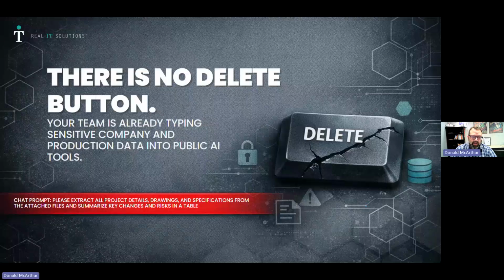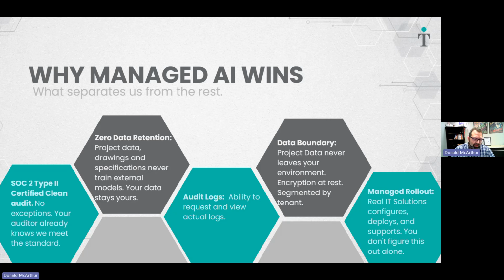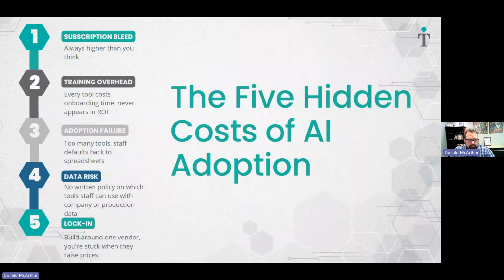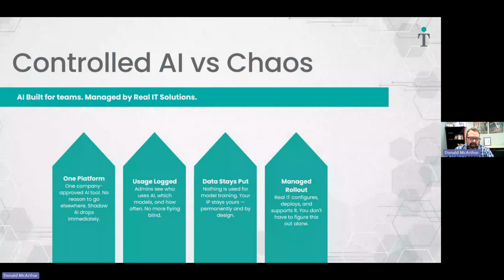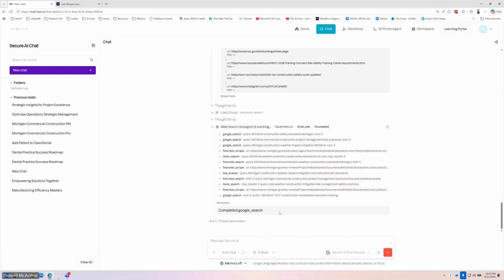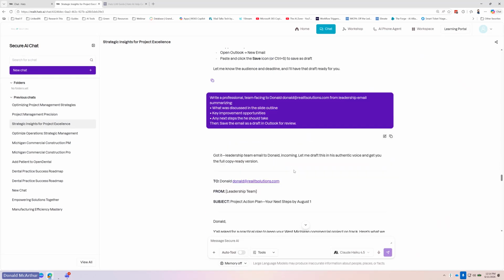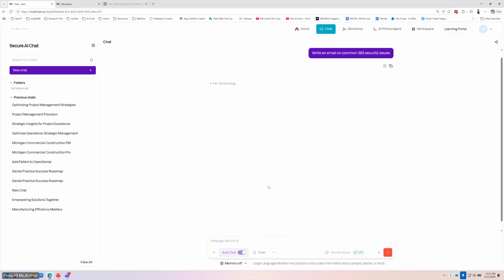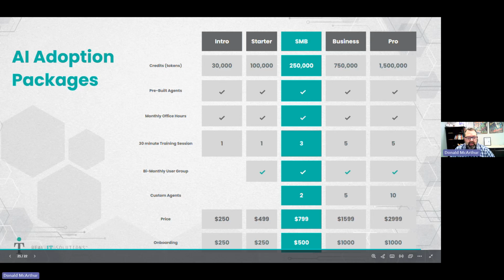AI: There Is No Delete Button - Clients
Your team is typing sensitive company data into public AI tools right now. Every prompt becomes training data — for competitors, for bad actors, for anyone.

In business, that's not a productivity problem. That's a control problem.

Join us to learn:

Why public AI is a real risk to your company data and client trust
How to give your team a safer, sanctioned AI option
Learn how to stay in control, protect what matters, and keep your data where it belongs.